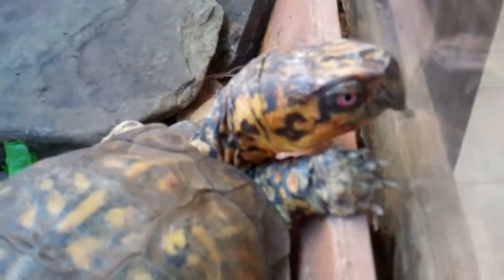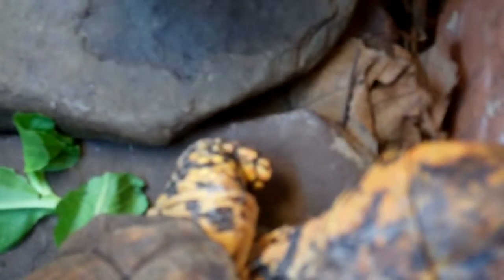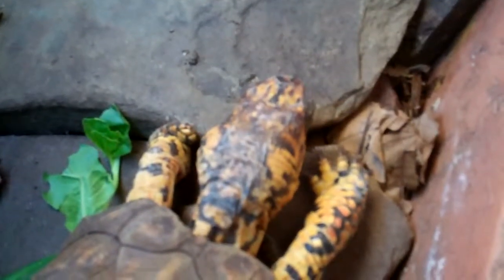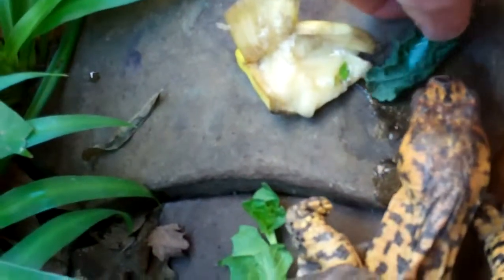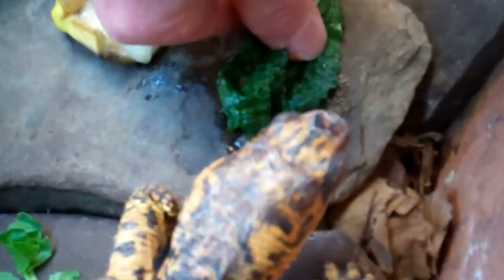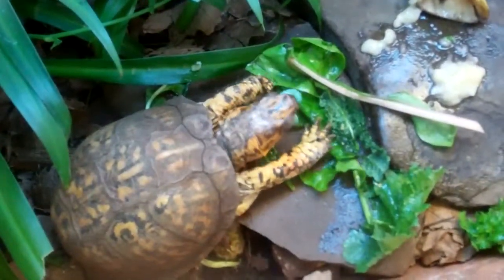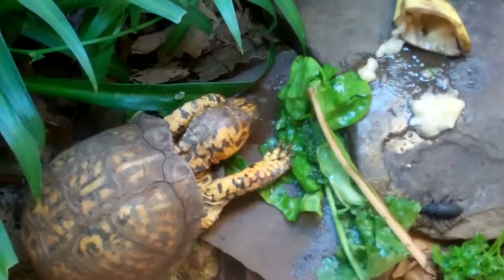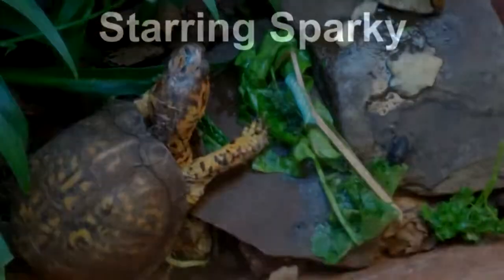Box turtle care- a worm sandwich (4-7-14)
This is a long messed up video. I want to give an account of the growth and changing colors of the hornworms. This was the third feeding of hornworms and day 5 since I got them on 4-2-14. This was not a very successful attempt to get more greens into Sparky. Chopping the greens up fine and hiding the worms in the greens I believe works better. Giving them less worms and forcing them to resort to greens and fruit is supposed to work better. Sparky has trained me instead of me training him. Superworm beetle came to eat lunch with Sparky.